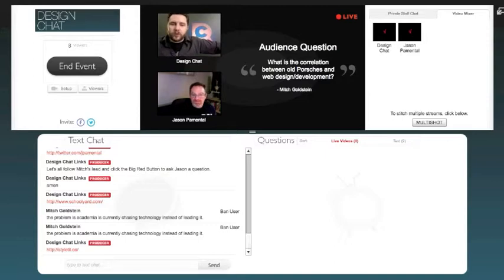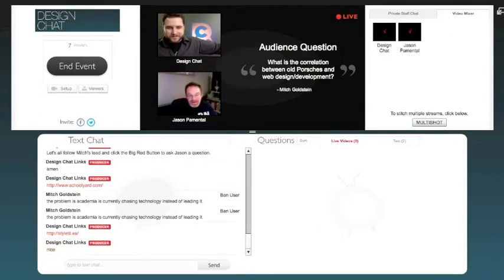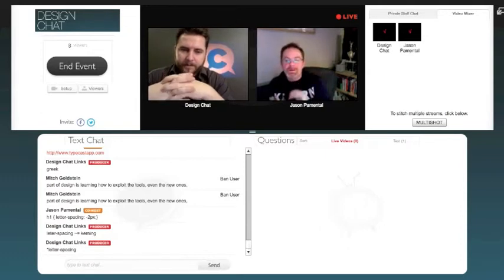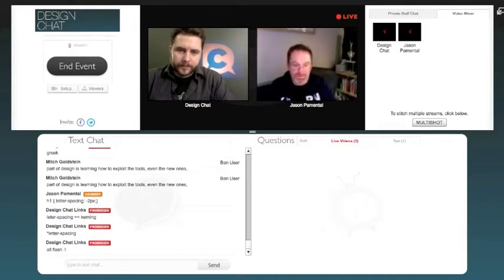Jason Pamental -- Thinking in Pencil -- DesignChat Ep. 118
Jason Pamental has worked on the web since 1994. With a background in design and an intimate understanding of technology and its application on the web, he has led creative and technical teams for NFL and America's Cup teams, Fortune 25 and technology corporations and many other clients, serving in both creative and technical roles. A passionate advocate of web standards and accessibility, Jason embraces new developments in web typography and responsive design as the next logical evolution in usability, search and maintenance of complex web systems.